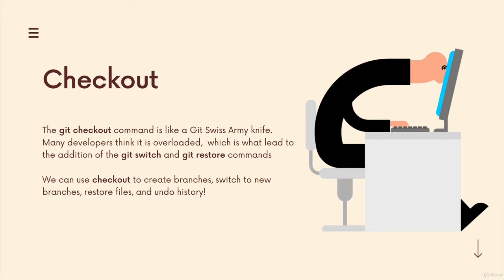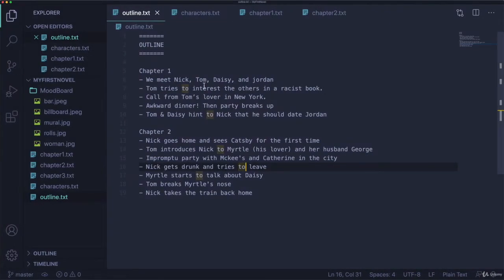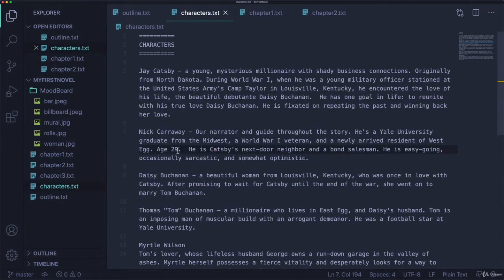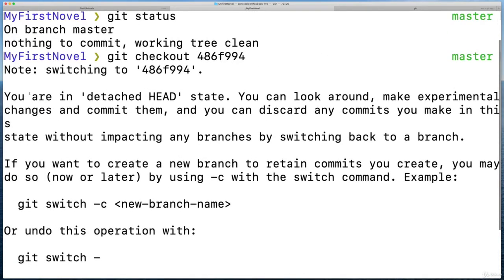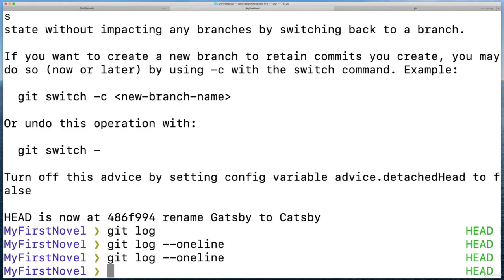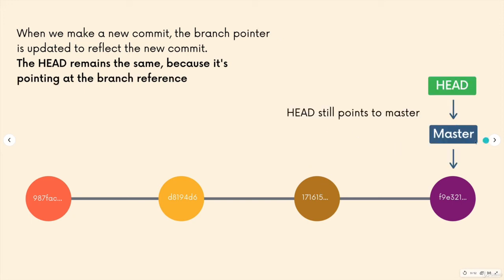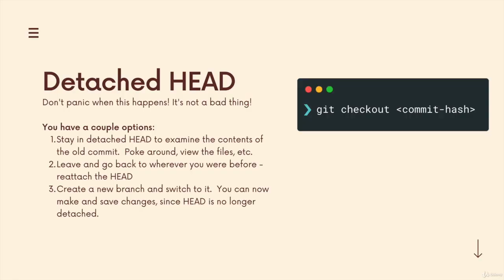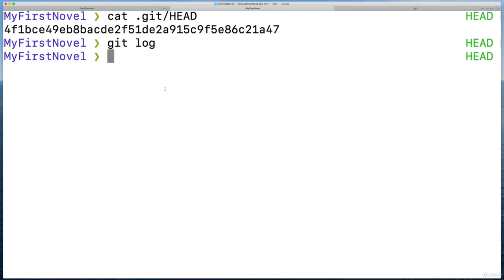Checking Out Old Commits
Checking Out Old Commits,what on earth is going on,what on earth is head,what once was hers,what on earth,what once was edit,what once was,what on earth happened,what on earth is going on in the house of commons,what once was hers guitar,what on your mind,what on my iphone,what one dance can do beres hammond,what once was hers instrumental,what on my phone,what once was hers guitar tutorial,github,git,git tutorial,check,checkpoint,check yes or no,checkmate